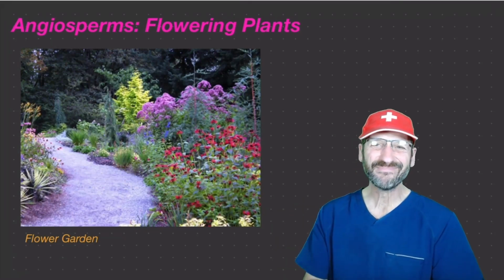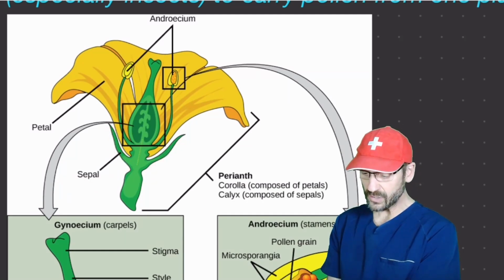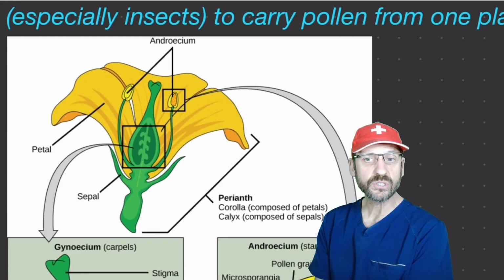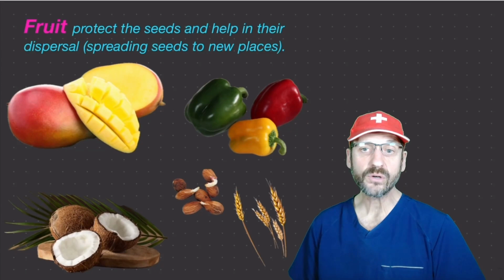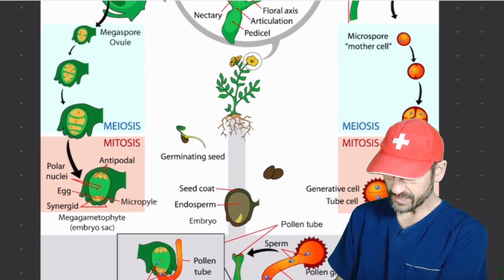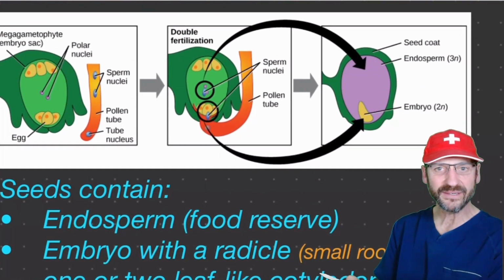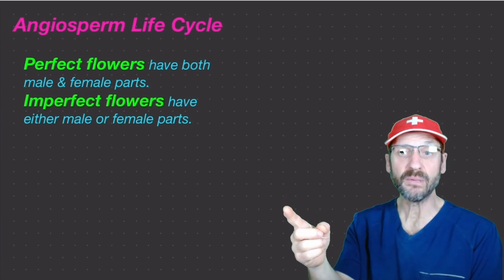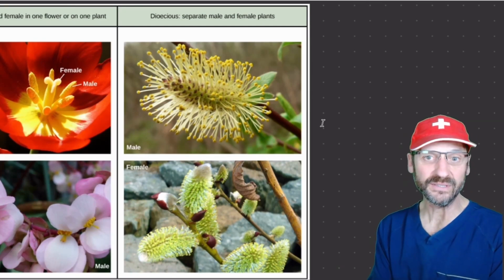Diversity of Plants Part 4